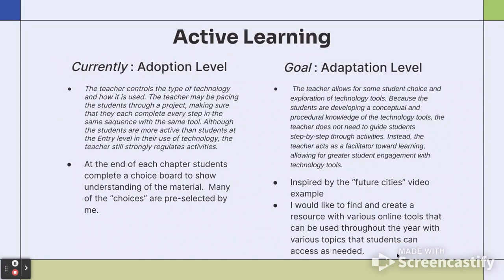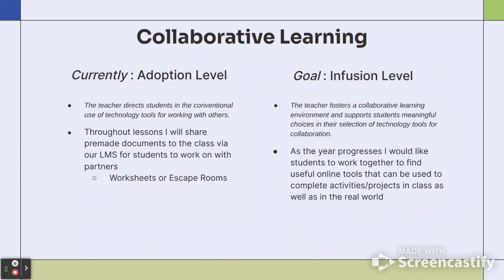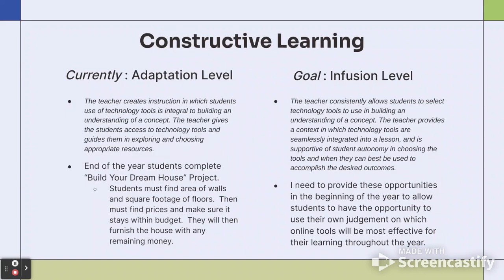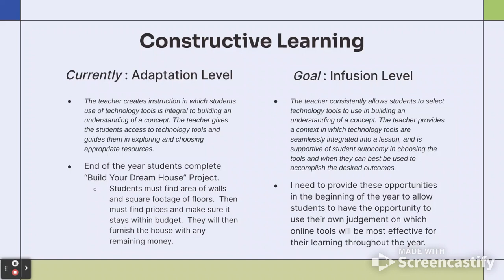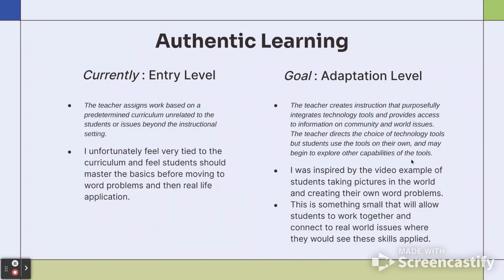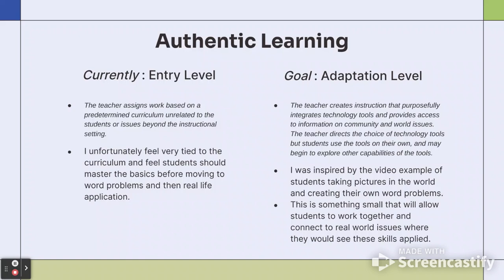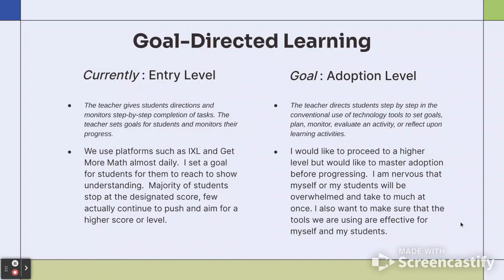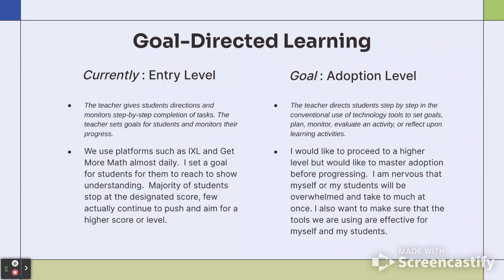Module 2: Assessing my Technology Integration